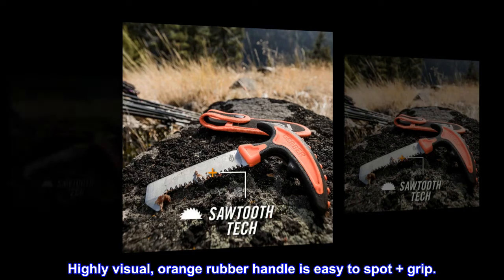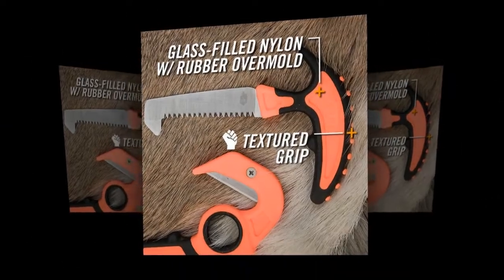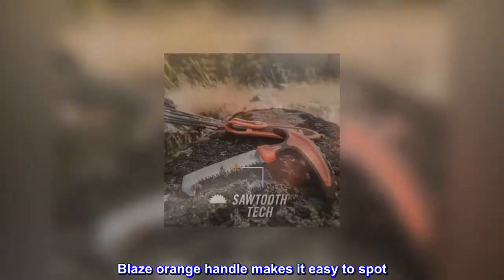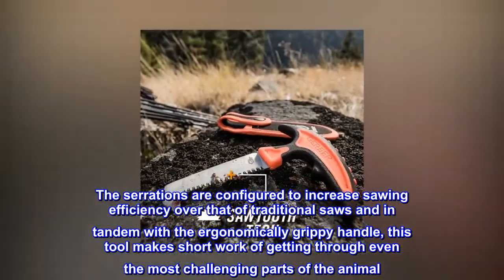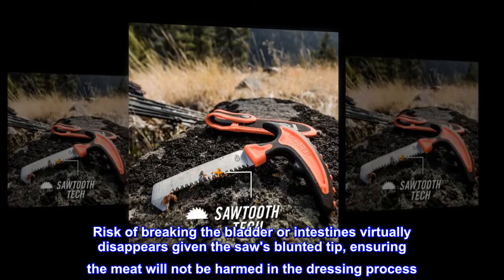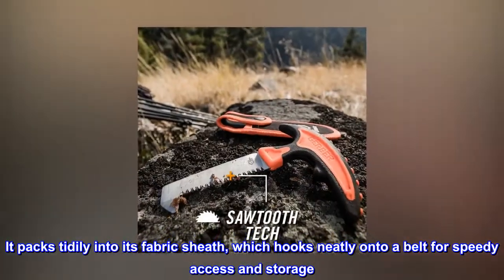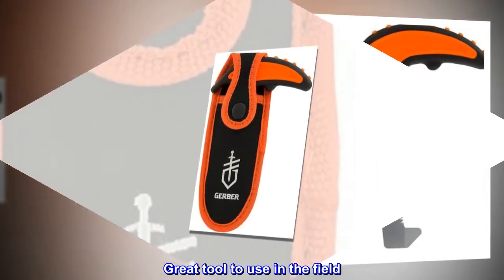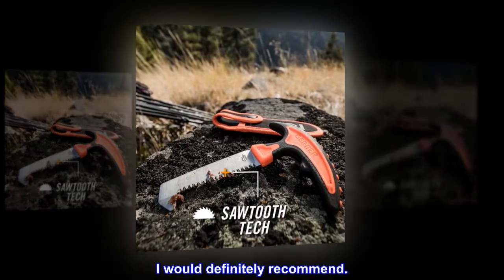Gerber Vital Pack Saw [31-002741] Orange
Highly visual, orange rubber handle is easy to spot + grip.
Ergonomic handle efficiently saws through dense bone.
Clever blunted tip eliminates risk of puncturing delicate areas.
Included fabric sheath hooks onto a belt for speedy access on the go.
Don't be without it on the big hunt.
Blaze orange handle makes it easy to spot
Rubber over-mold handles
The Vital Pack Saw easily slices through the bones of big game animals and does so in comfort. Its rubber handle fits precisely within your palm as it works to cut through the dense bone using a sawing motion. The serrations are configured to increase sawing efficiency over that of traditional saws and in tandem with the ergonomically grippy handle, this tool makes short work of getting through even the most challenging parts of the animal. Risk of breaking the bladder or intestines virtually disappears given the saw's blunted tip, ensuring the meat will not be harmed in the dressing process. At the deft overall length of 6 Inch, the Vital Pack Saw's high-visual Vital orange handle is configured for great, solid grip while dressing game. It packs tidily into its fabric sheath, which hooks neatly onto a belt for speedy access and storage. Gerber limited lifetime warranty.

Great tool to use in the field
The blade is short but do not let it fool you. Cutting through the pelvic and the chest was a breeze. Blunt tip so you will not punch through the guts. I ordered another one for my granddaughter for Christmas for when she starts hunting next year and my son also got one for Christmas. I would definitely recommend.